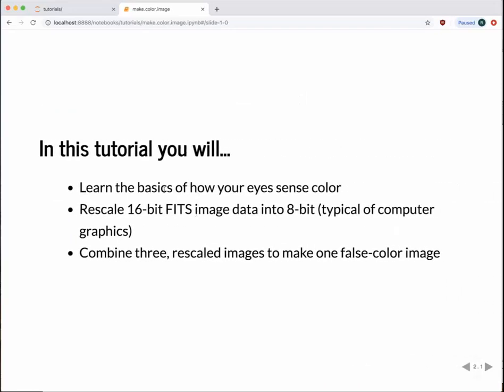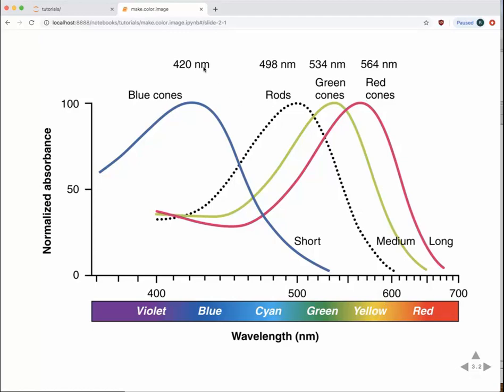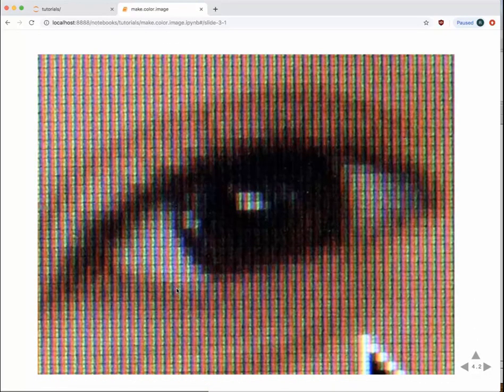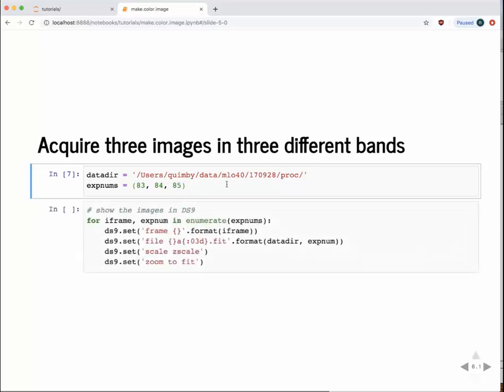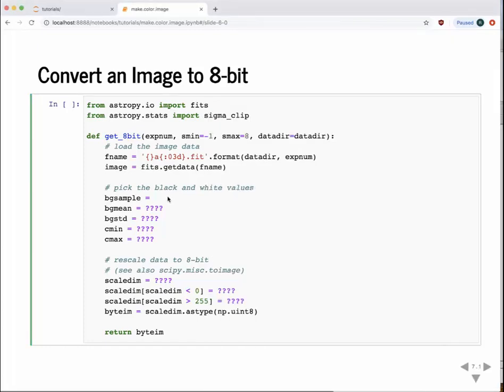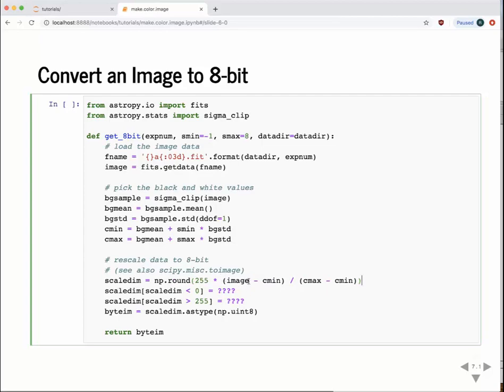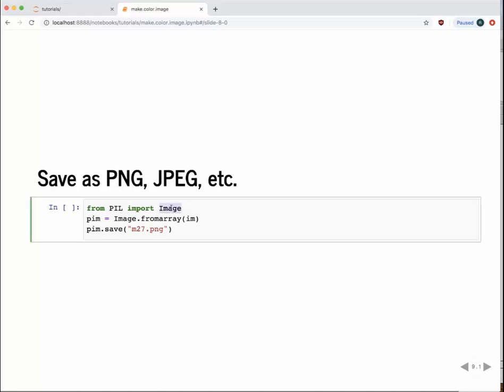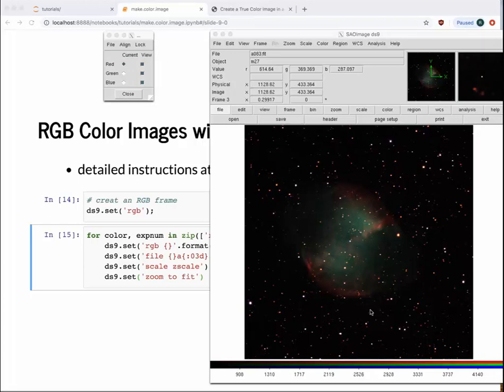Creating 3-color Images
Discussion of how the human eye senses color, how combinations of red, green, and blue light can fool your eye into seeing other colors, and how you can use this to combine monochromatic images into 3-color images. Demonstration of using python and DS9 to create 3-color images from astronomical images recorded in different bands.